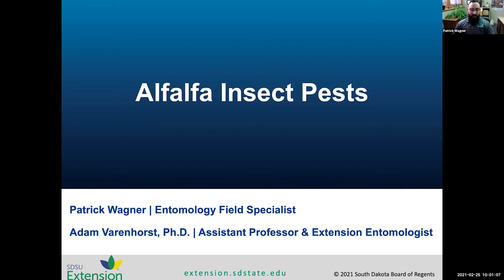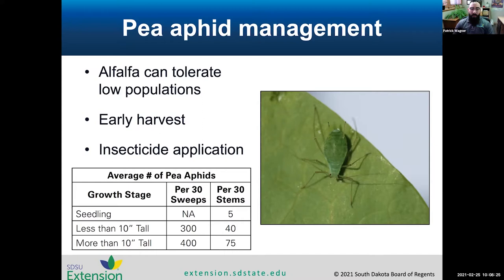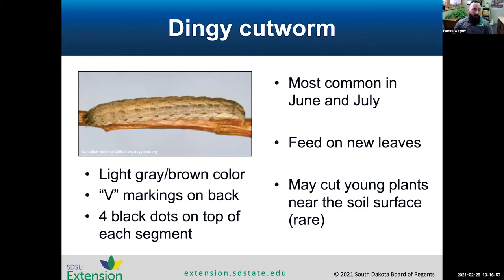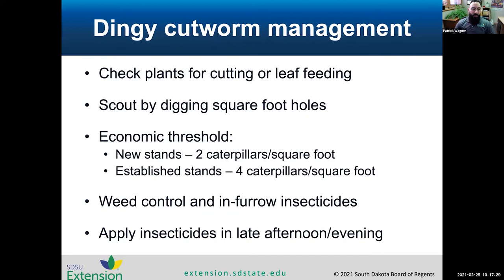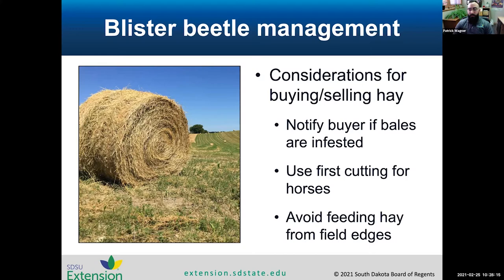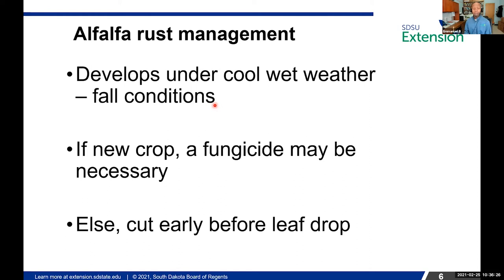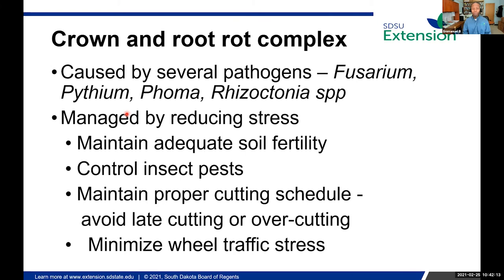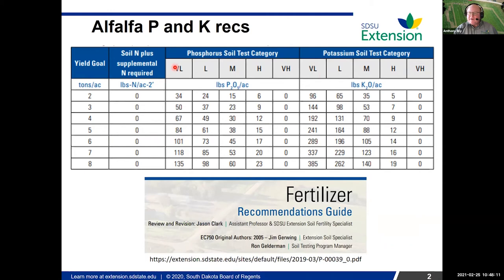Crop Hour: Alfalfa Insect Pests, Identifying Alfalfa Diseases and Forages and Soil Fertility